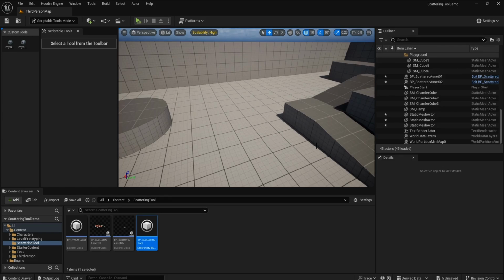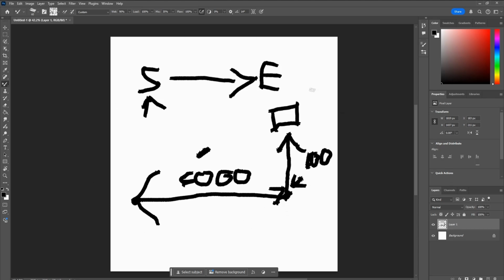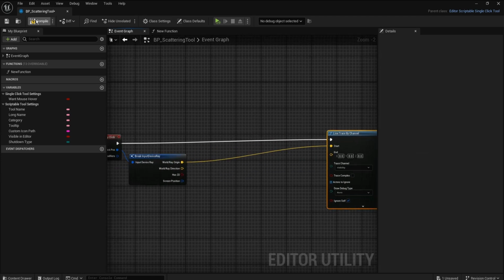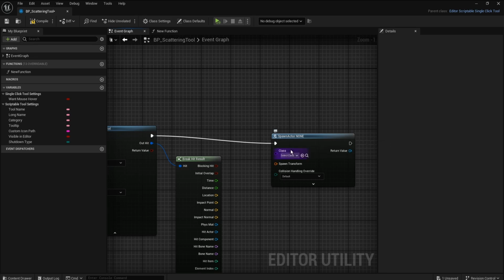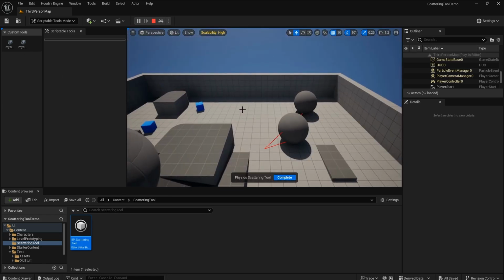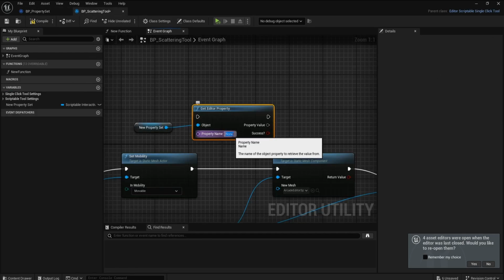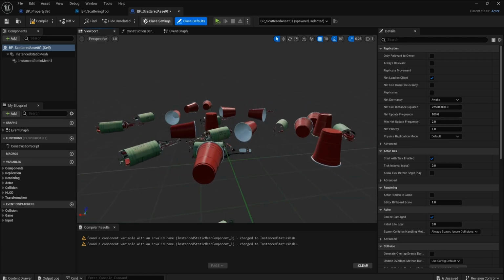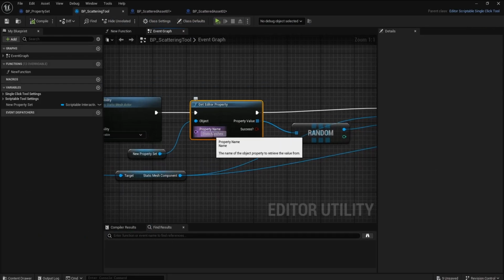Scattering Tool for UE5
This is a tutorial for UE 5.4 that uses the scriptable tools framework to create a physics-based scattering tool that can be used to set dress scenes.